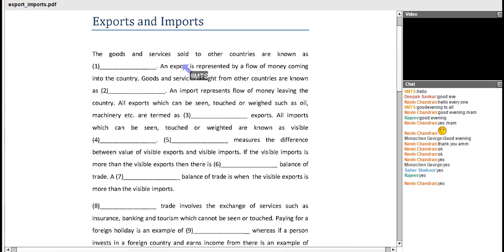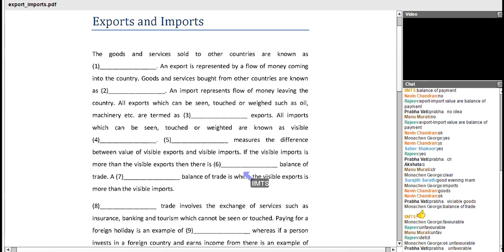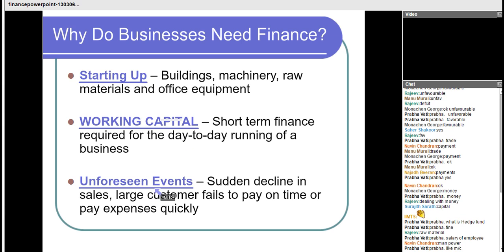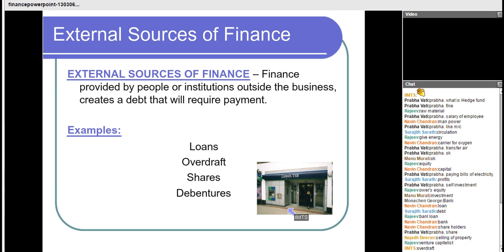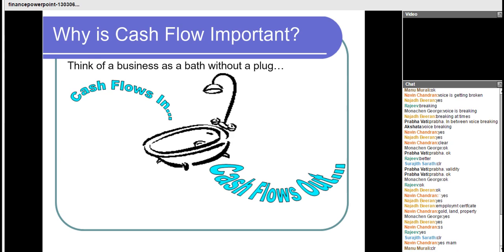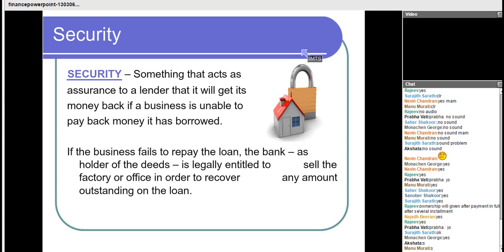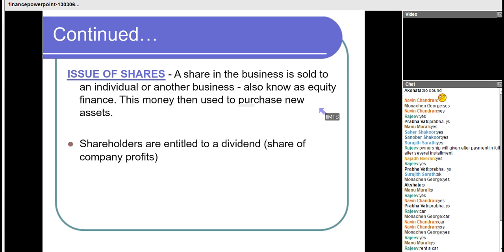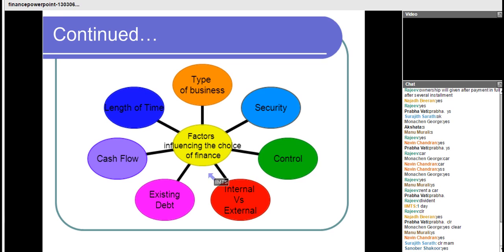niharika mba financial management 16 november 2014